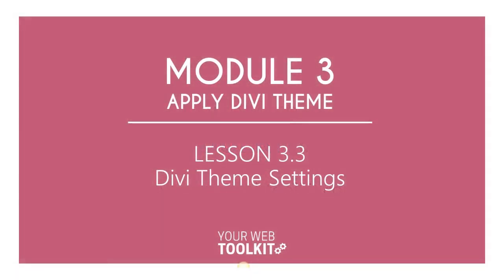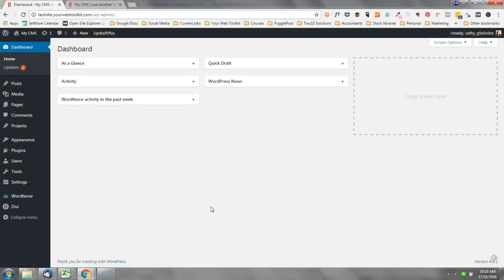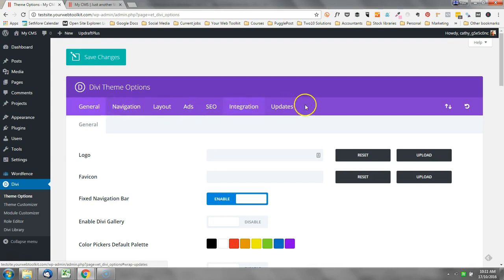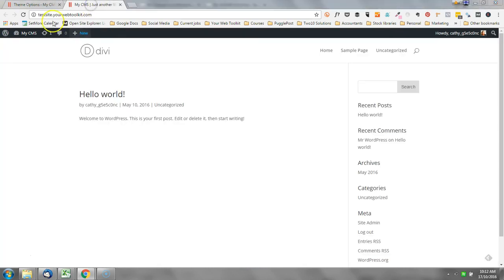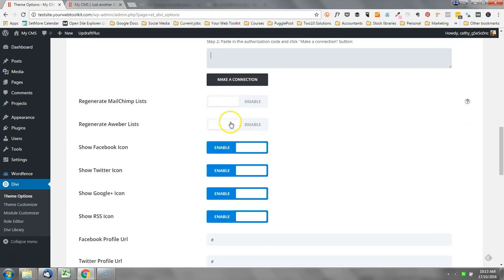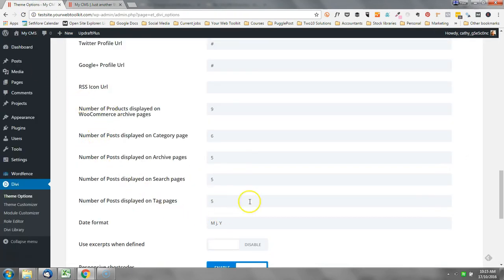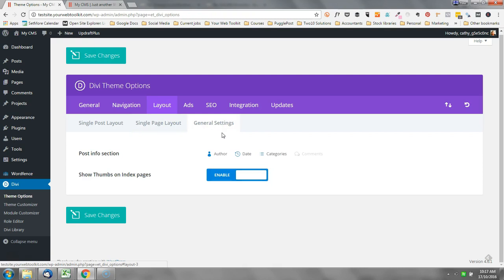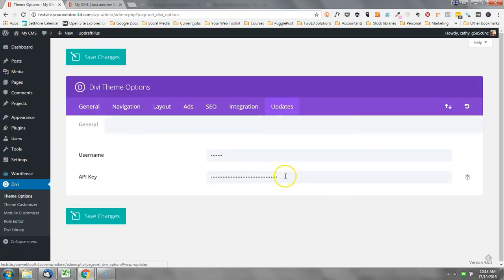Lesson 3.2 - Divi Theme Options